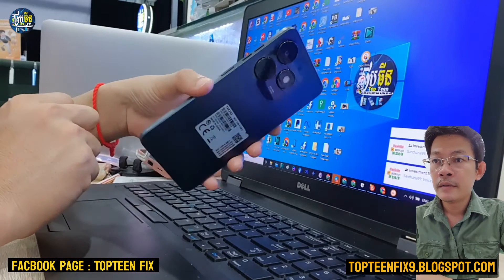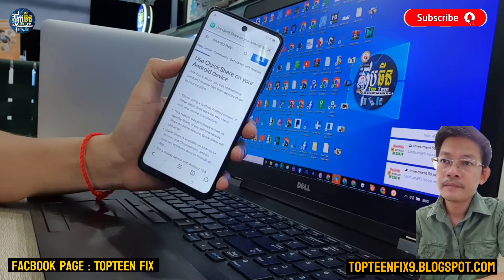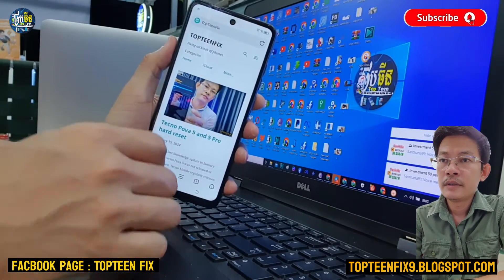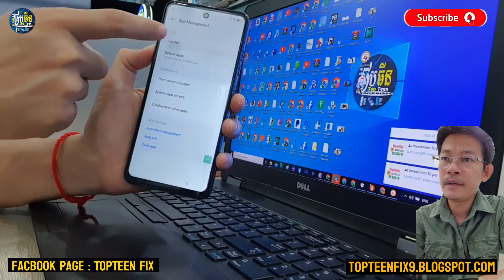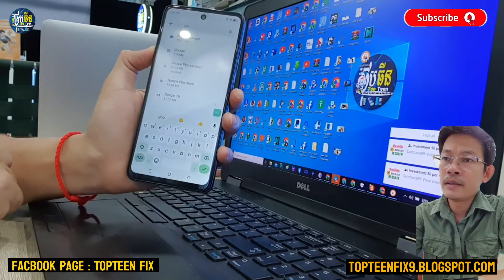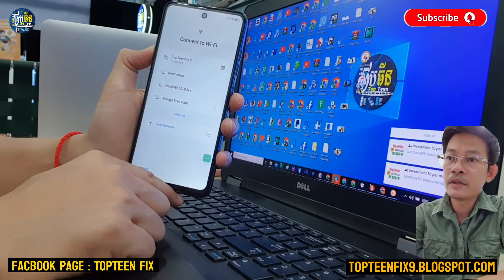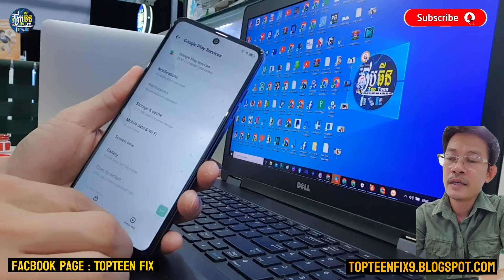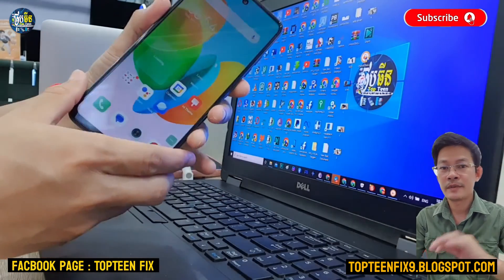Tecno spark 20c frp without pc